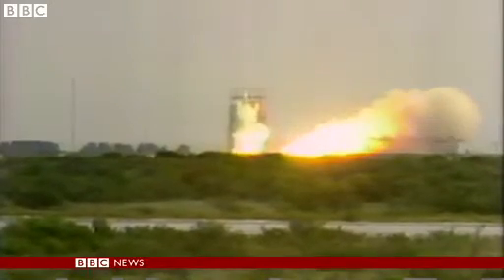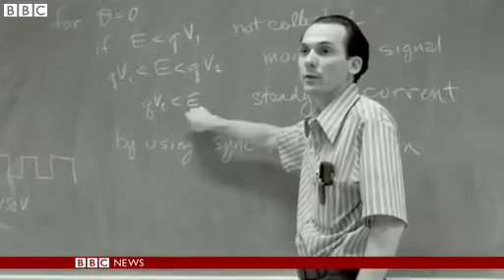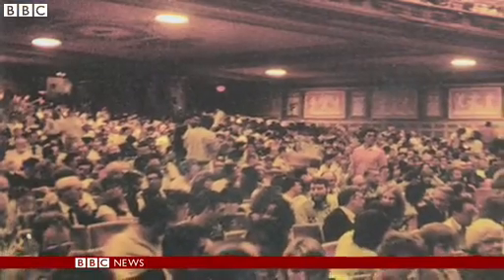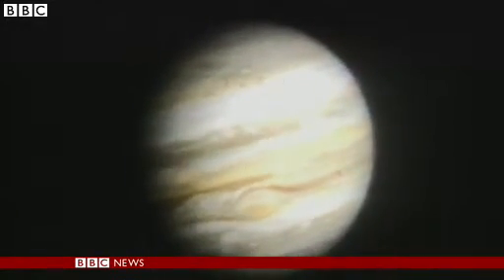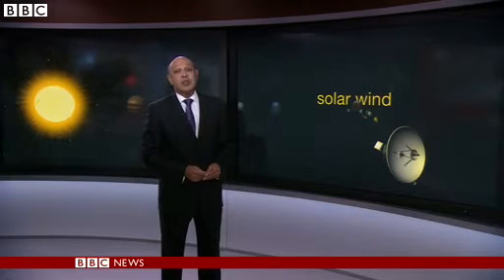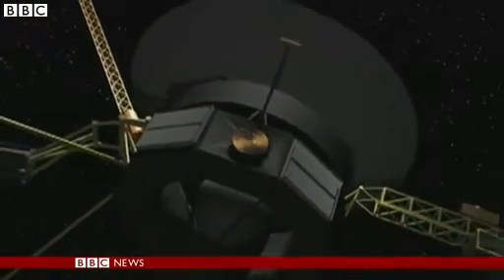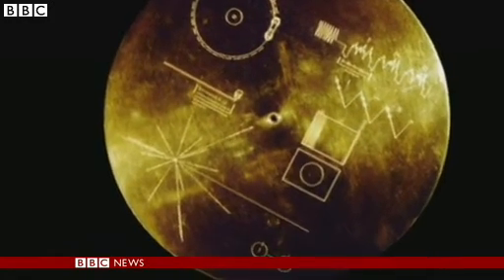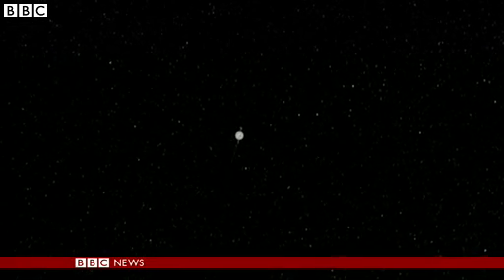Voyager 1 spacecraft leaves Solar System BBC News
The Voyager-1 spacecraft has become the first manmade object to leave the Solar System.

Scientists say the probe's instruments indicate it has moved beyond the bubble of hot gas from our Sun and is now moving in the space between the stars.

Launched in 1977, Voyager was sent initially to study the outer planets, but then just kept on going.

Today, the veteran Nasa mission is almost 19 billion km (12 billion miles) from home.

Pallab Ghosh reports.